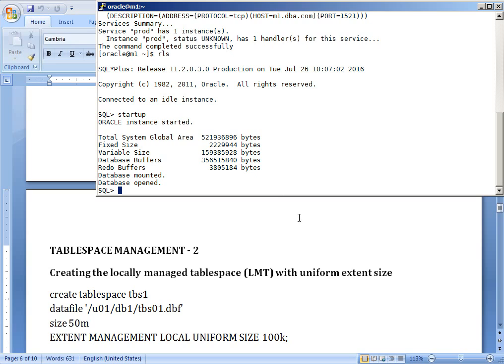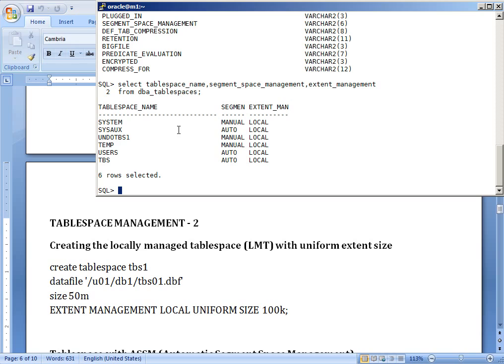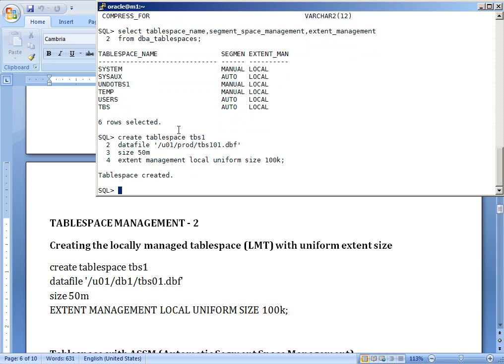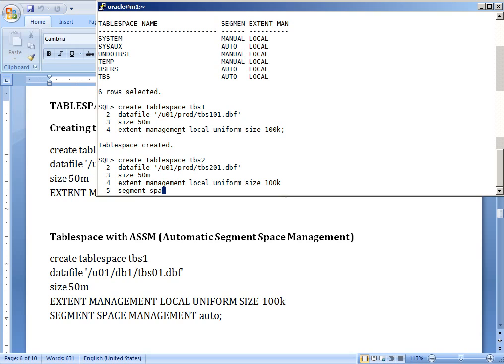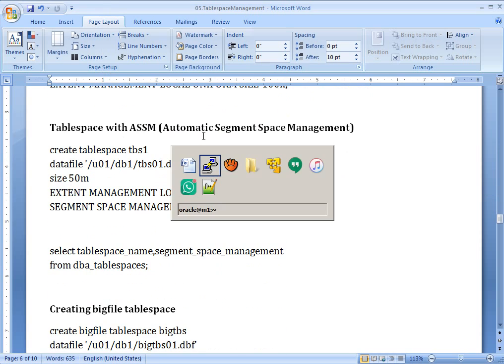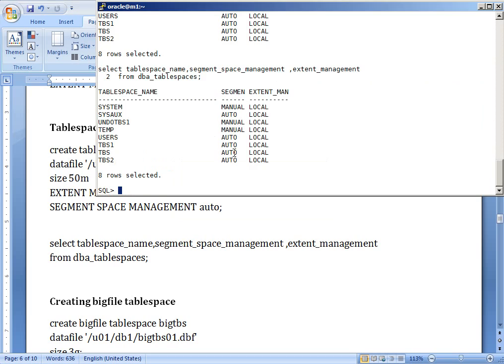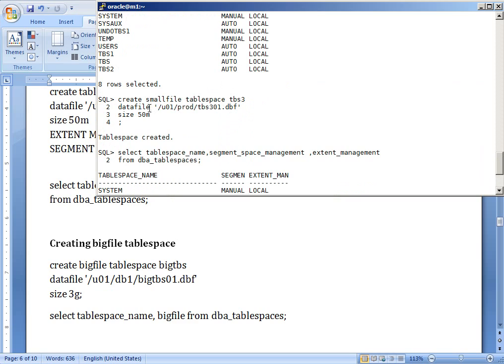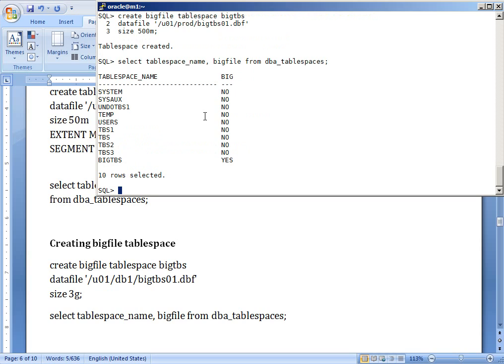05 TablespaceManagement 3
Oracle Tablespace Management